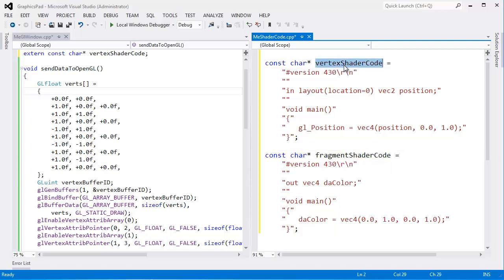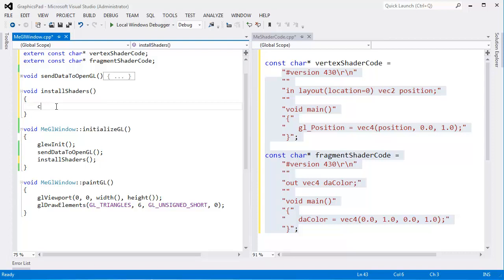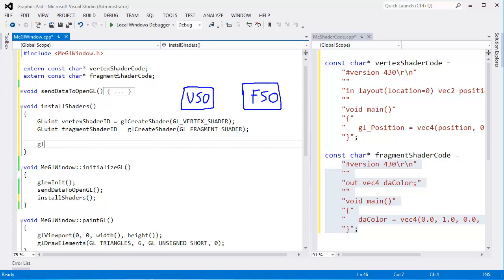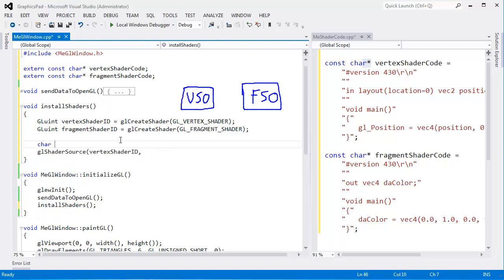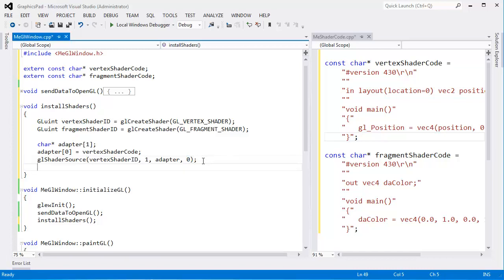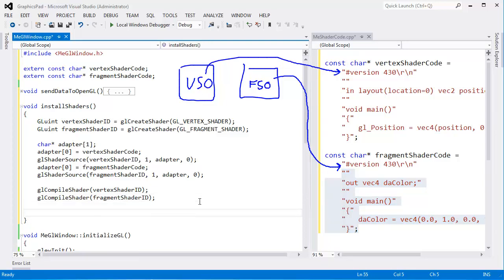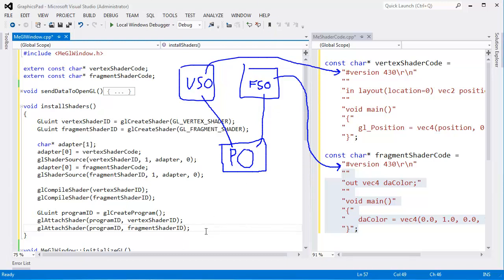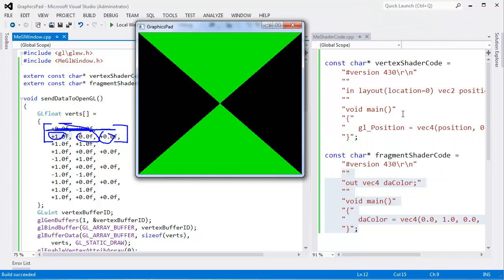OpenGL Compiling GLSL Shaders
Shows creating shader objects, compiling, and linking them. Demonstrates glCreateShader(), glShaderSource(), glCompileShader(). Also creates a program using glCreateProgram(), glAttachShader(), glLinkProgram(), and glUseProgram().